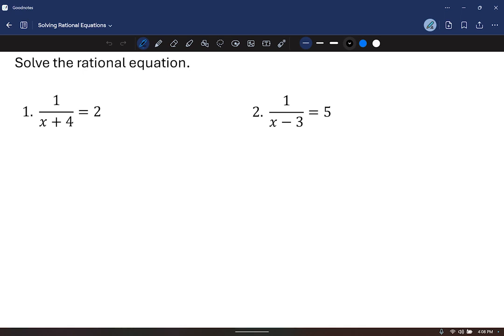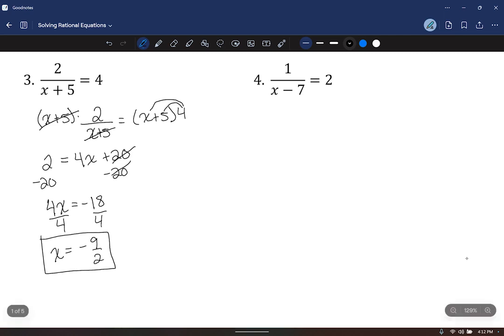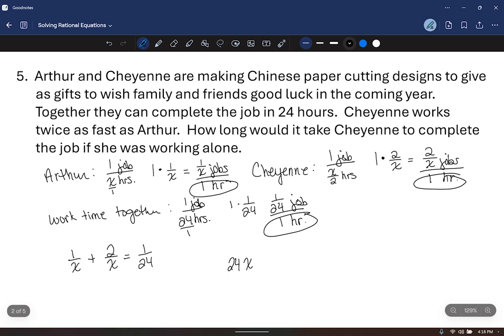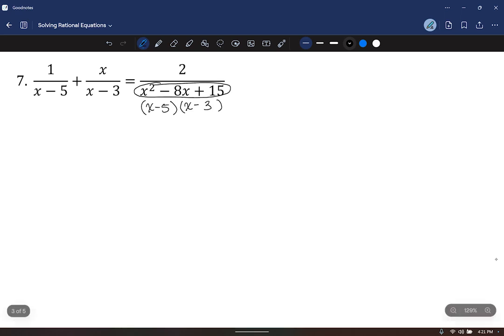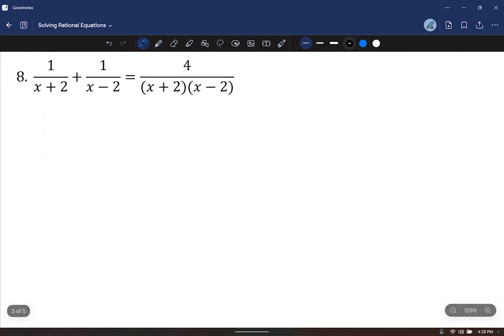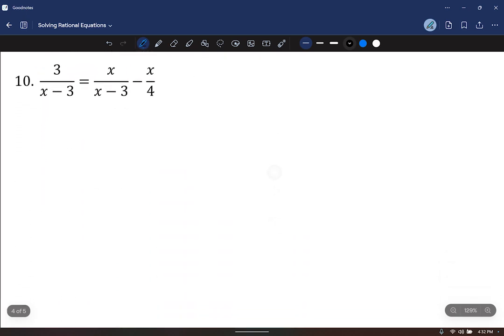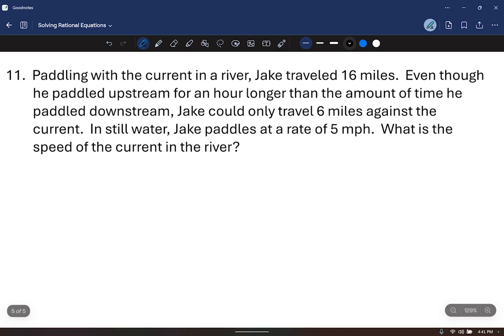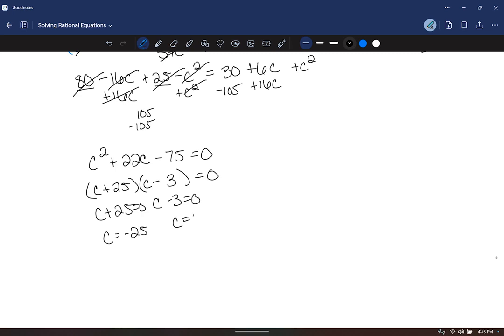Solving Rational Equations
In this video we are talking about solving rational equations.  This follows Savvas Algebra II Chapter 4, lesson 5.